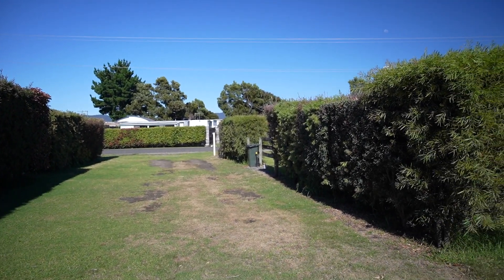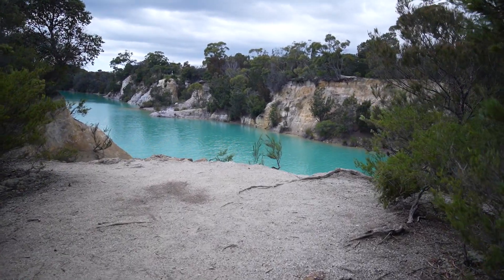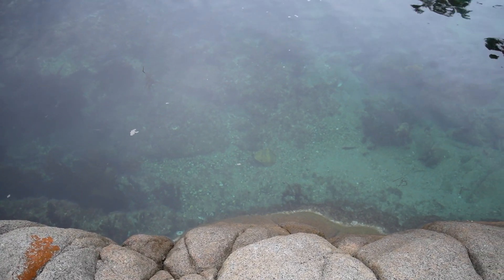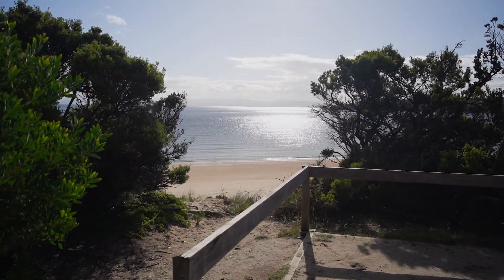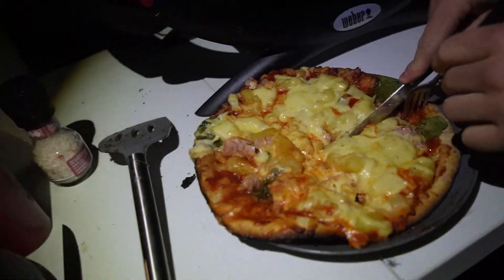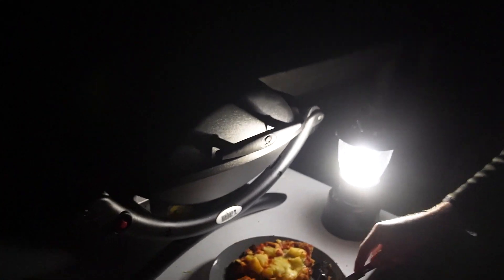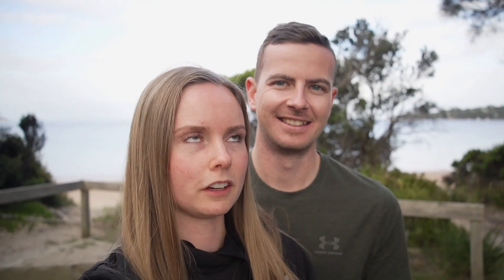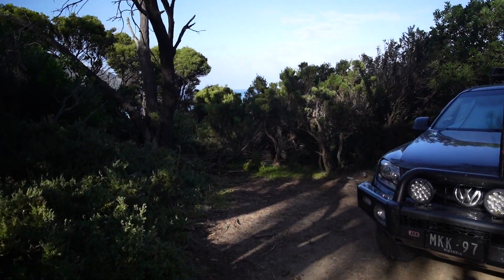I GOT ATTACKED... | Little Blue Lake, Bay of Fires & Freycinet National Park | Tassie vlog #2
Our first full day of our Tasmania road trip!

We begin the vlog at Beauty Point Tourist park where we booked a cabin for the night. A beautiful spot with gorgeous campsites too!

We left and headed east towards Bay of Fires. We stopped along the way at Batman Bridge for a quick breakfast before making our way to Little Blue Lake. Would highly recommend stopping here if you're in the area! It's a gorgeous naturally blue lake due to it being highly acidic and high in aluminium as it's an old alluvial tin mining site.

Next we stopped at Eddystone Point Lighthouse at the northern end of Bay of Fires before continuing south to Binalong Bay. The orange granite boulders are caused by lichen and look incredible.

We finally got to our campsite at Richardsons Beach in Freycinet National Park. It cost us $13 for the night and we were so impressed. The campsites were all sectioned off individually with lots of privacy and individual carparks. The site was large and comfortably fit a swag with chairs and a table. We had our own private beach access with a small staircase. There was treated drinking water just next to our site and the toilet block was very close and in great condition.

We hiked up Mount Amos which had incredible views over Wineglass Bay but I'm making that hike into a seperate vlog which I will post the link to in here once it's uploaded.

Things that matter by Frank Jonsson

Camera: Sony a7c